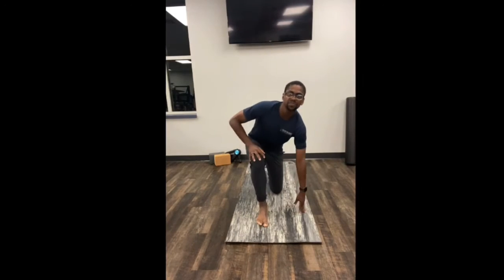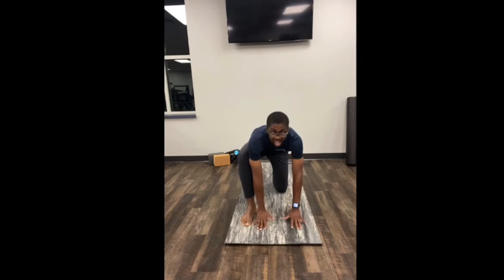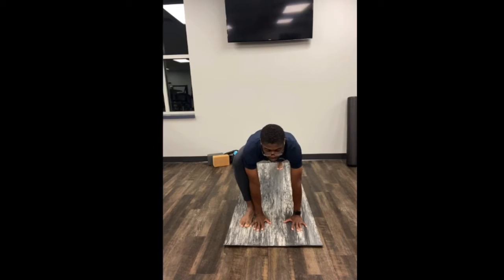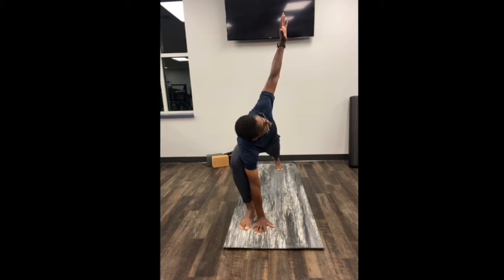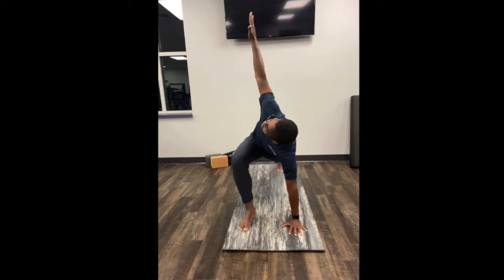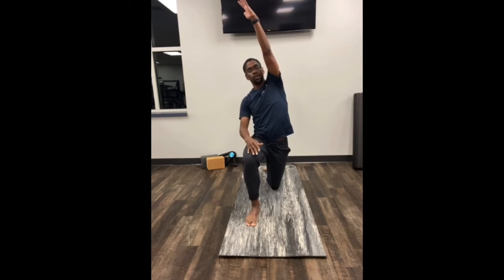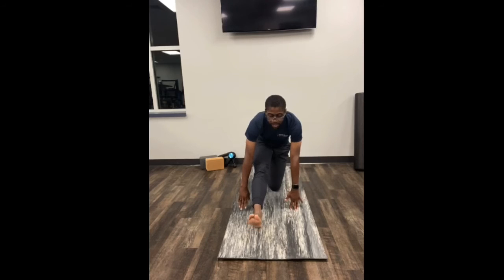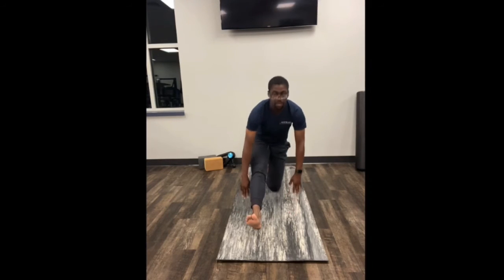September 11, 2020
Check out this quick sequence to improve mobility and stability throughout the low back down to the feet.  Complete this 1-3x holding each pose for 3-5 seconds.  Happy running!!!

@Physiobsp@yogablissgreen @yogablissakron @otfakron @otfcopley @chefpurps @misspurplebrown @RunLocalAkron